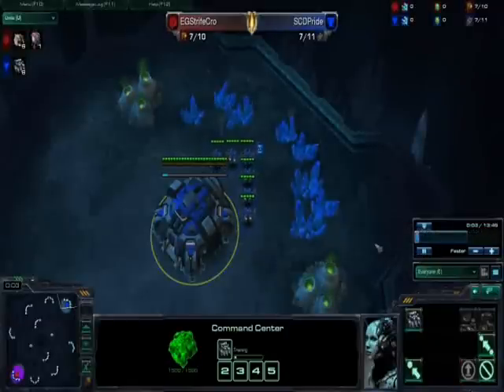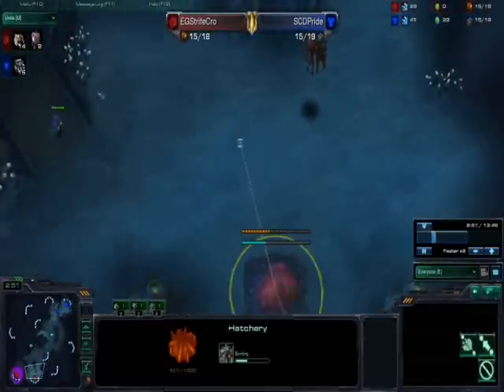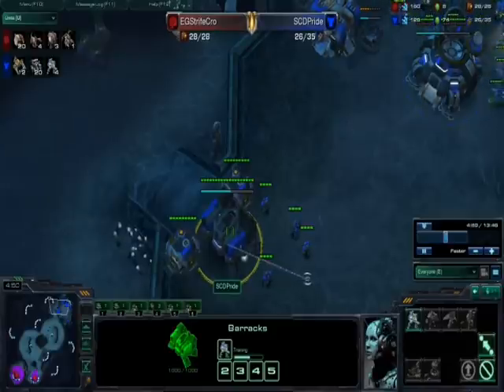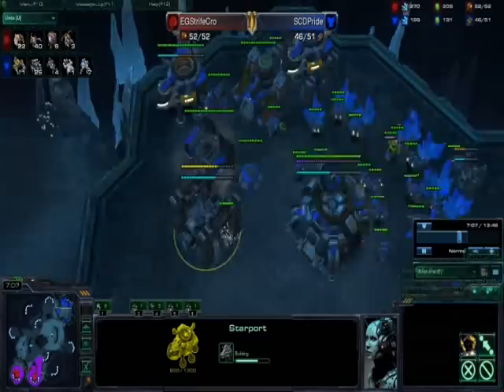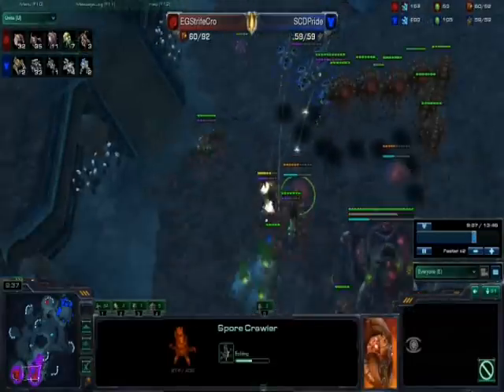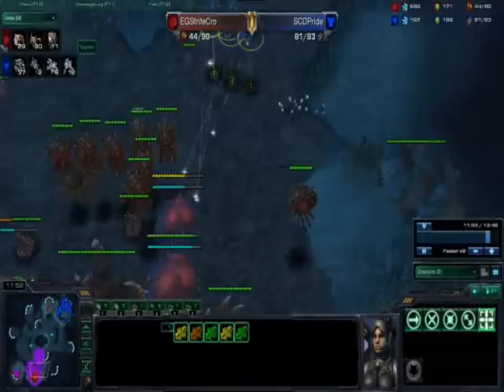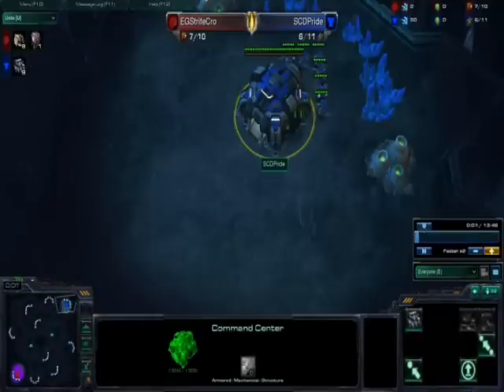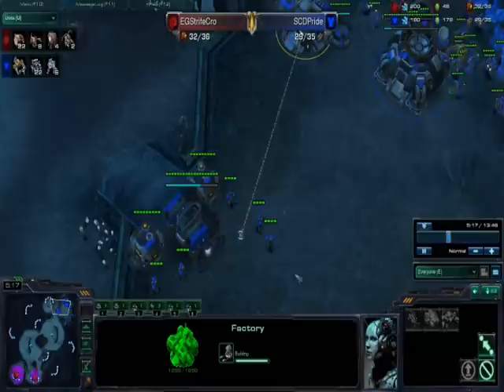Clan Water TvZ 3-Port Banshee Rush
Clan Water is a community dedicated to helping players get better at StarCraft 2 ladder through free resources. Join us today at clanwater.com or channel Water in NA.

Our commentator, Pride, is a grandmaster Terran on NA.